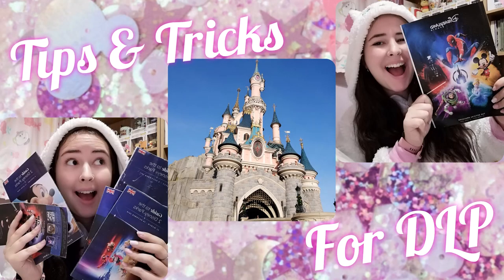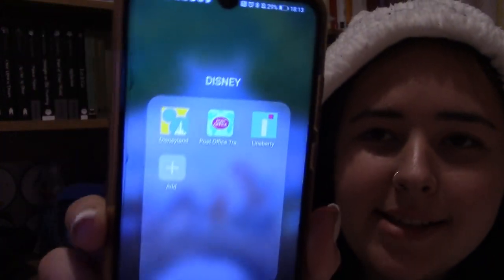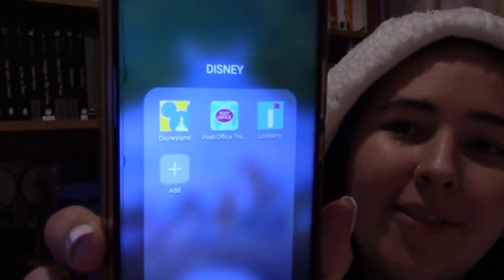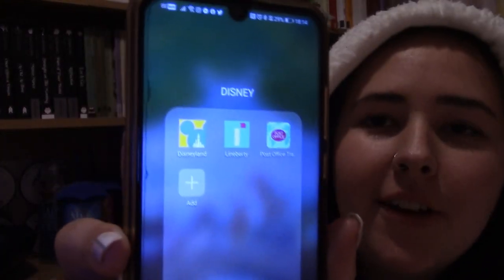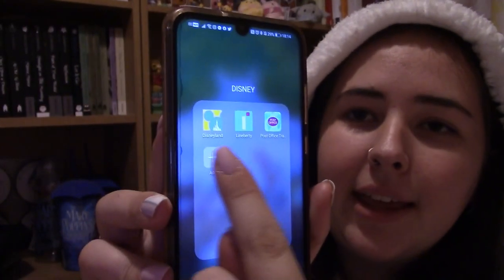Tips & Tricks for your first Disneyland Paris Holiday | Know Before You Go | Tori In Wonderland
Aloha everyone!! How are we??

So I know a lot of you have got Disneyland Paris on your bucket list, so for today's video I thought I would share with you some know before you go tips!! If you have any questions about Disneyland Paris that I haven't covered in the video I'd be more than happy to help you out!!

Technological:
Filmed Using: Canon Legria HFR506
Edited Using: Microsoft Video Editor